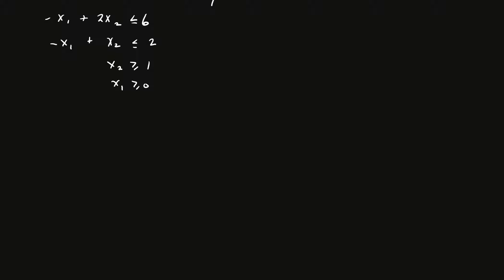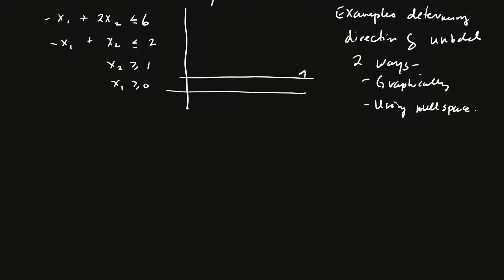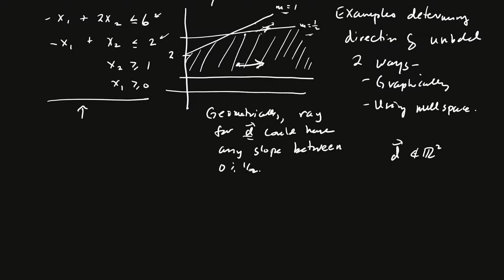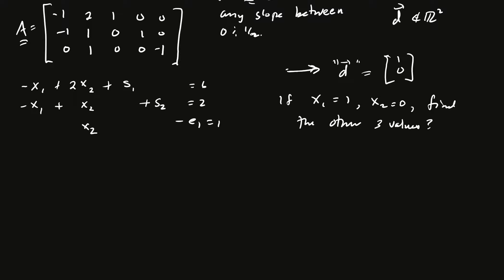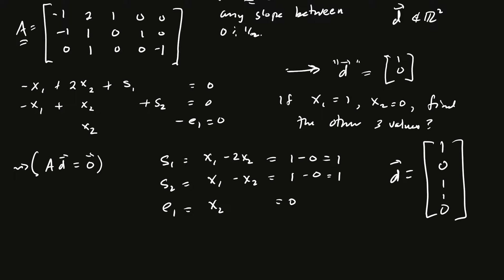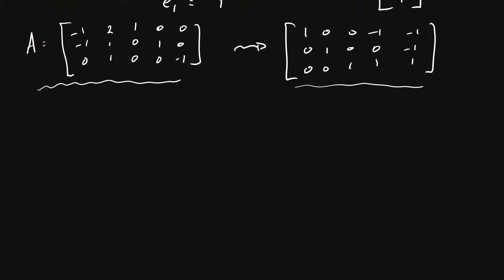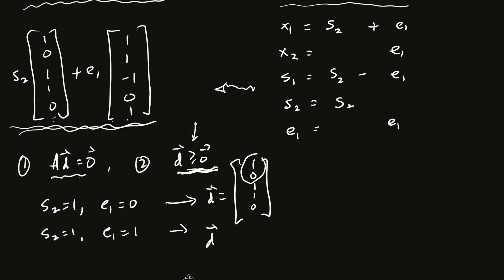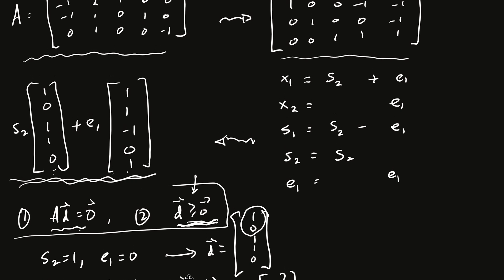OR-Week03-Wed-L03 (with 4.3) Compute a direction of unboundedness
In this video, we look at a numerical example of computing a direction of unboundedness.